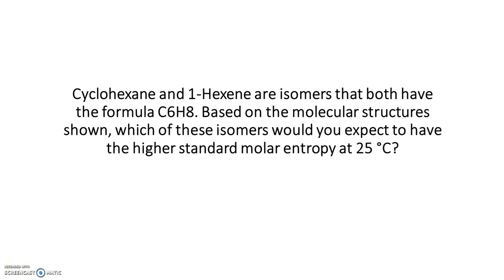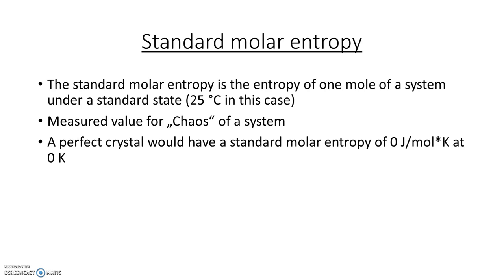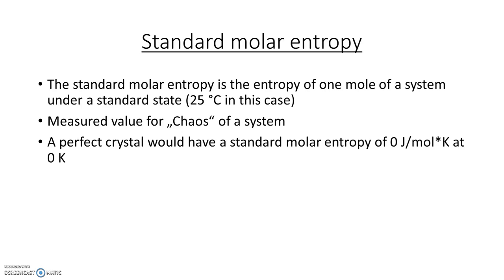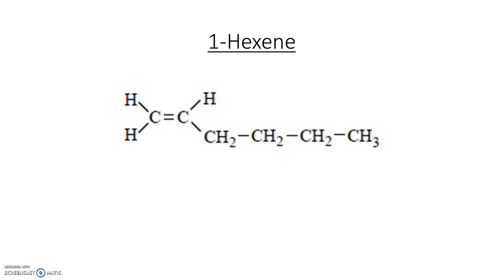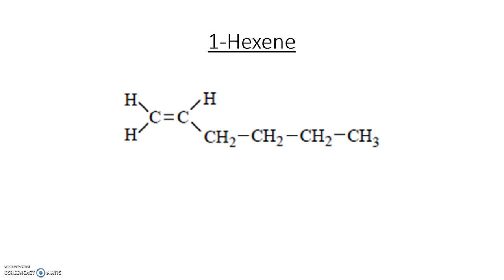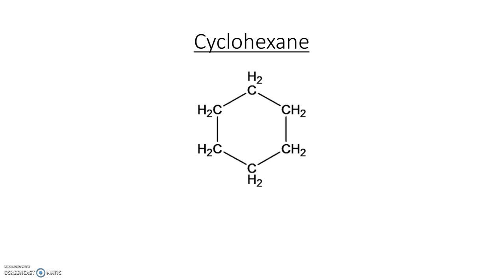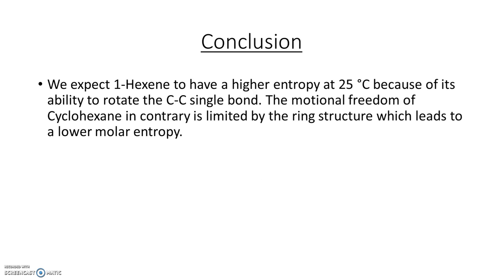Estimating standard entropy of the isomers 1-hexene and cyclohexane (19.46)